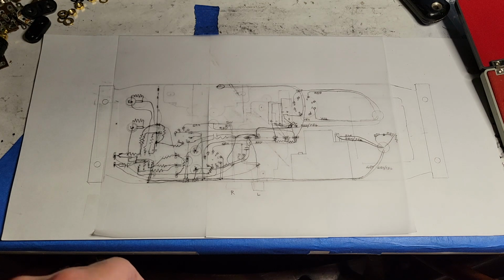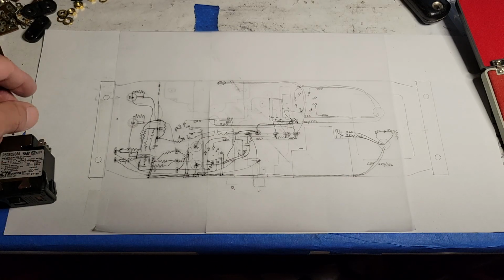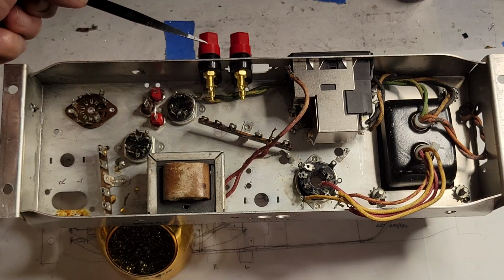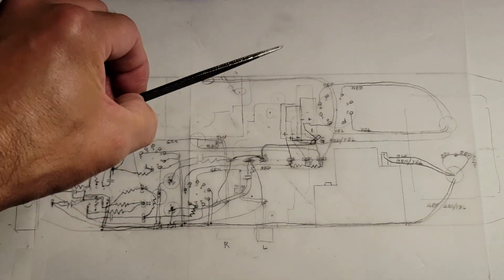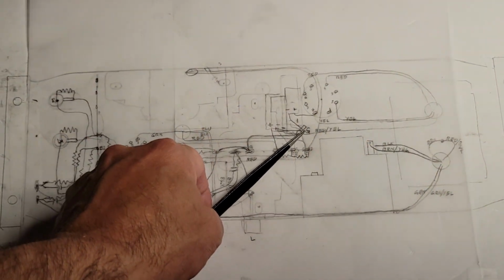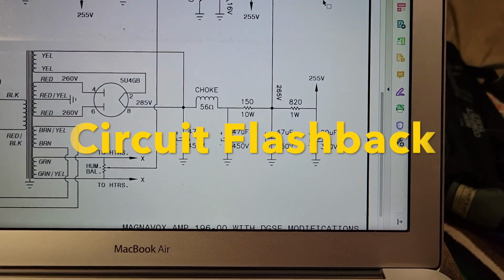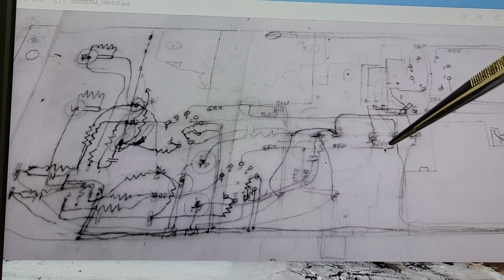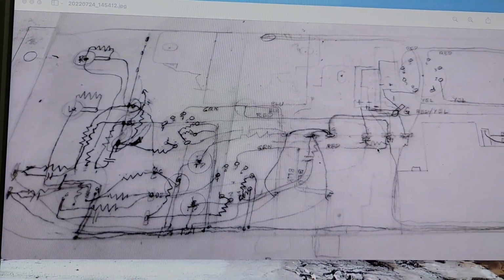DG-SE1 Tube Amp Build, Part 2: Planning for Point-to-Point Wiring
Part 2 describes the planning of the build on paper and with reference to the partially assembled amplifier. The DG-SE1 was designed by Dave Gillespie and shared on Audiokarma.org. The starting point for the design was the Magnavox 8600-series console amplifier. I've built three DG-SE1's, two on the 8600-series chassis (with a third underway) and one on the AMP 196-00 chassis. This video series focuses on the AMP 196-00 build, which I completed for a friend in July and August 2022, but includes footage from other builds as well.

Part 1 described the DG-SE1 circuit and modifications for the AMP 196-00. Part 3 will describe the modifications to the chassis and the installation of the major hardware components. Part 4 will describe the wiring of the amplifier, and Part 5 will describe the bench and listening tests.